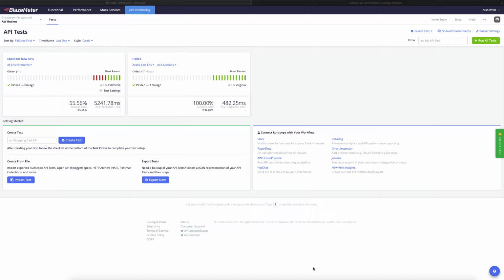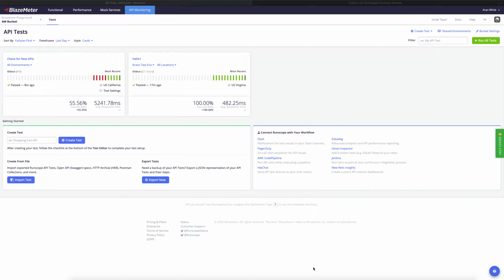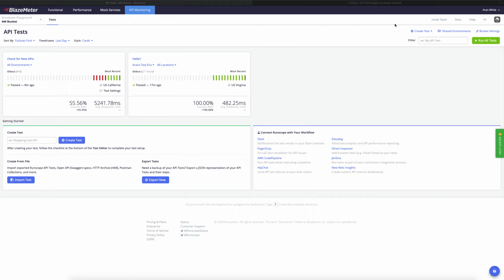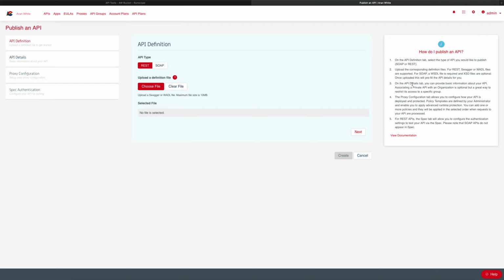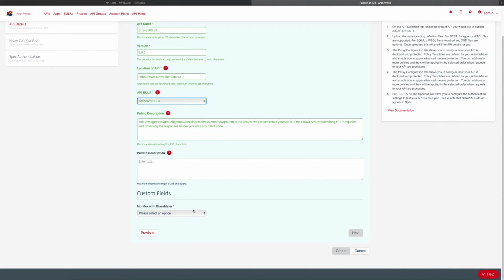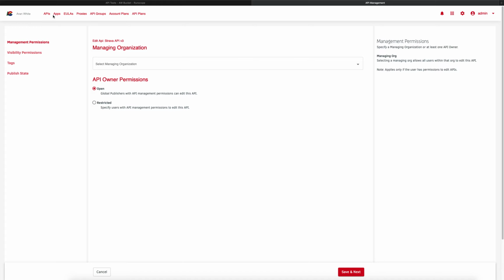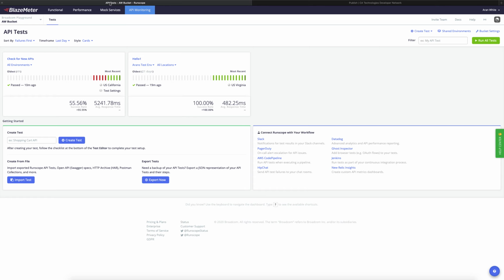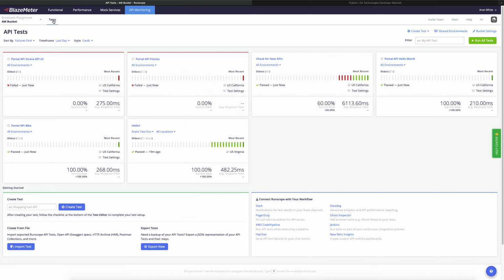Layer7 Monitoring with Blaze Video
This short video looks at how you can use Blazemeter API Monitoring to see the customer view of APIs being managed.